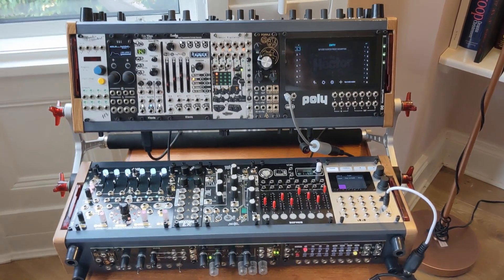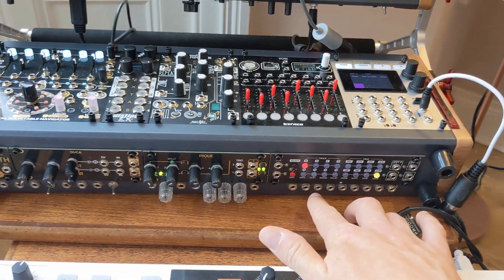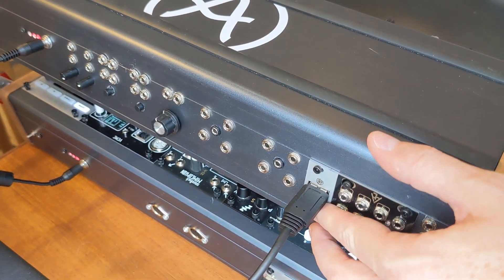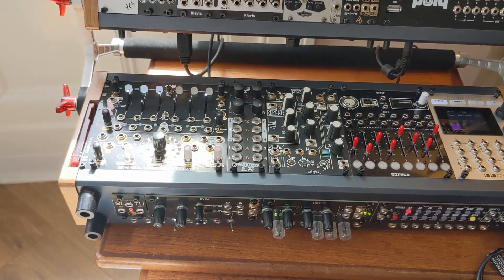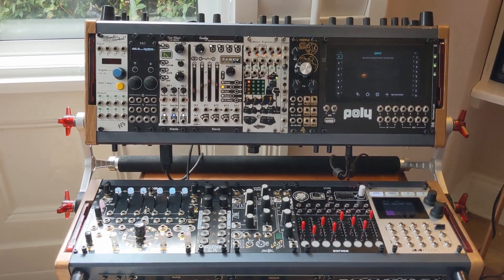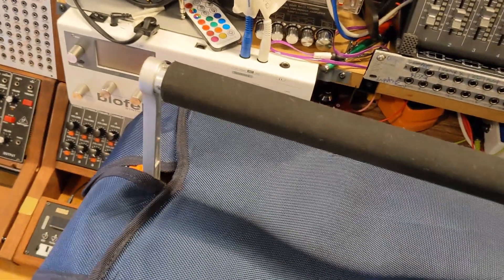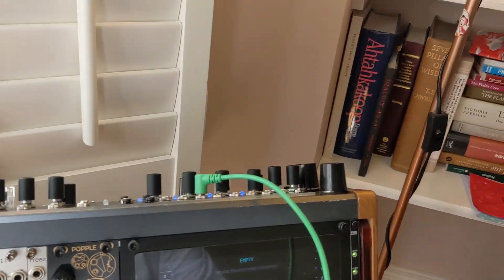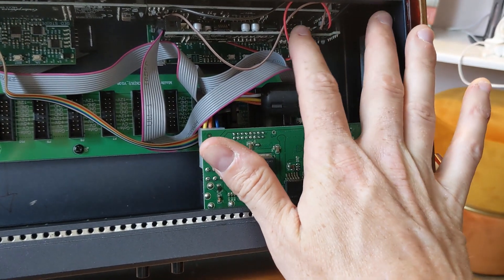Mod Arturia 3u Rackbrute cases to add 74hp to your eurorack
With two Arturia 3u Rackbrute eurorack cases, I was able to modify them to add 74hp to the 168hp that would normally be available, putting this modification on par with the space provided by the Intellijel 104 Perfromance case.

The exceptional functionality of the Rackbrute bag (7:47)
Footage of my modifying the racks (10:08)

Why?
1. The key reason is portability. That is, to not be tied down to one physical space, and yet have significant hp to house a variety of modules. A 6u + 3u Rackbrute combo is just that much bigger and heavier to lug from one room to play in another.

2. Used 3u Rackbrutes are inexpensive relative to comparable modular cases. And they provide excellent mA and power slots for their size.

3. Modifying instruments is fixating, challenging, and rewarding. This is made mine, and as a result I have a different relationship with this object/instrument.

Rationale relative to Intellijel:
-2x 3u Rackbrutes (£120 x2 = £240 used): (242hp) 40 slots and +12 V output at 3200 mA +5 V output at 900 mA (x2 = 1800mA)
-Intellijel Performance 104 7u (~£500 used): (240hp) 28 slots and +12 V output at 3000 mA +5 V output at 1500 mA

How I calculated the additional HP:
-Top and bottom 1u: 78hp 1u + 80hp 1u = ~40 3u (assuming 1u conversion is: ¼ or 20hp 1u = 5hp 3u)
-Top and bottom 2hp: 6hp + 6hp (kick, snare, hat & LPG, LPZW WK2, nearness) = 12hp
-Back of top: 22hp 1u (mult, usb, 3ATT, gate/wave adder, 2 switches, passive dis) = ~6hp
-Back bottom: 24hp (fsr, lpg, usb, midi) = ~6hp
-added 10hp with power move to back
Total added: 74hp

Obviously the Intellijel Perfromance case is better in almost all ways, but this DIY mod is cheaper and I enjoyed the planning and excecution of this project.

*A USB isolator (HIFIme) cleaned up the USB powered Korg mini KP2s at the end of my signal chain. But as I say in the video, the Keystep doesn't add any noise.